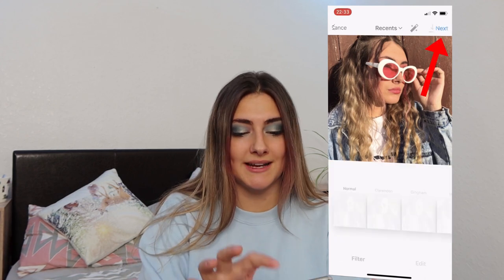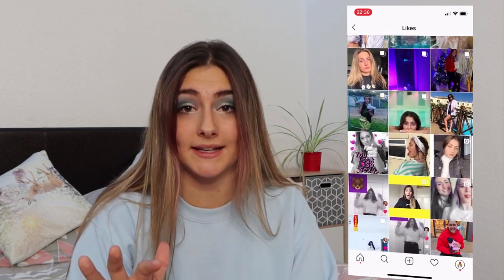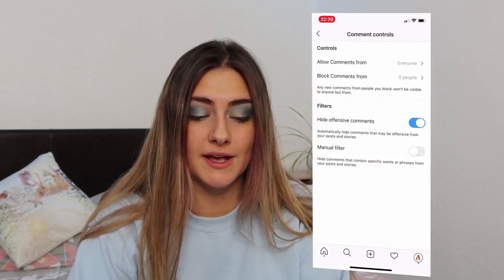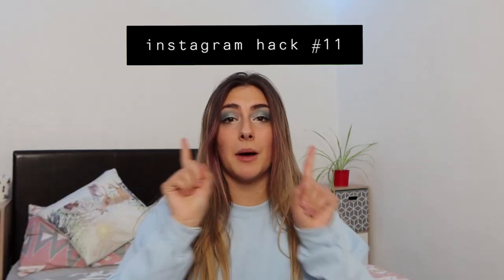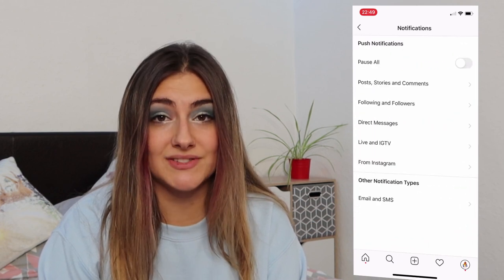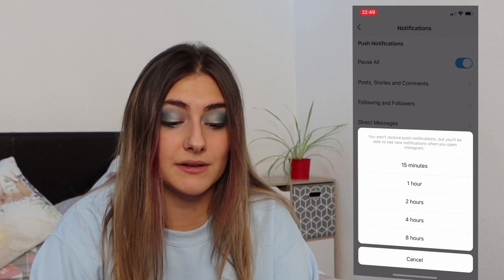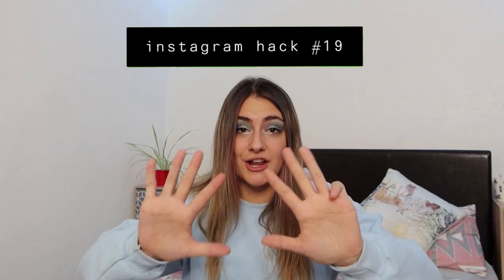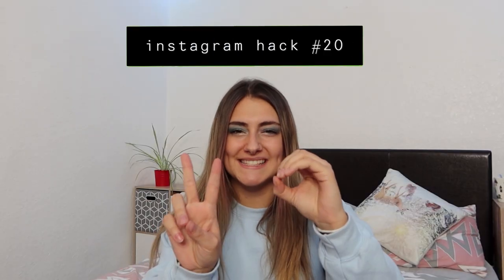TOP 20 Instagram Hacks YOU need to KNOW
20 instagram hacks for you to try out!

I really hope you enjoyed this video and found it helpful.